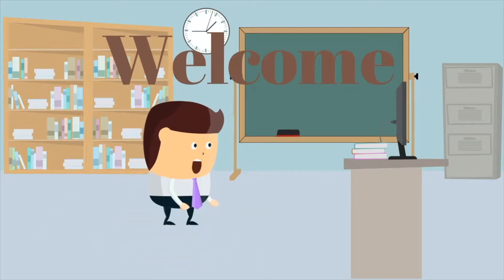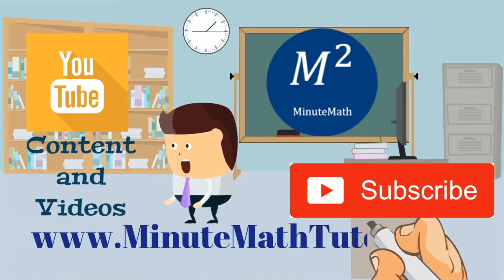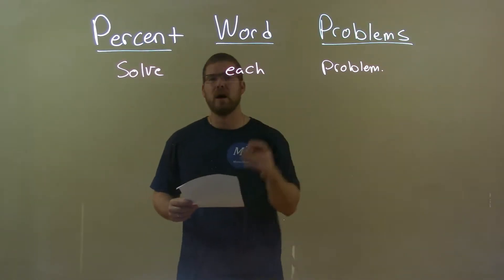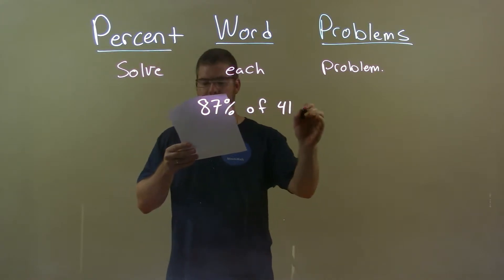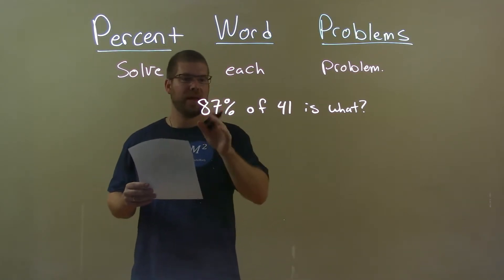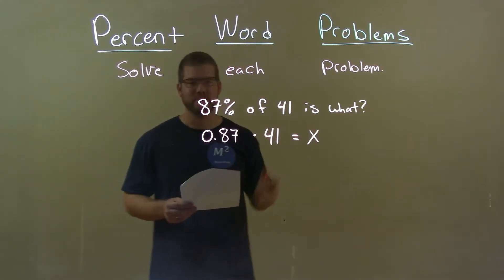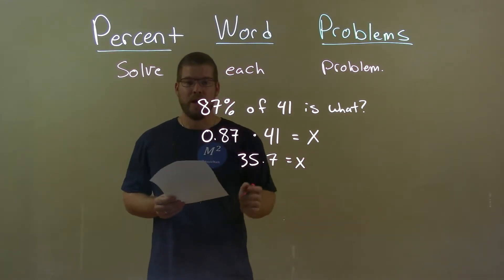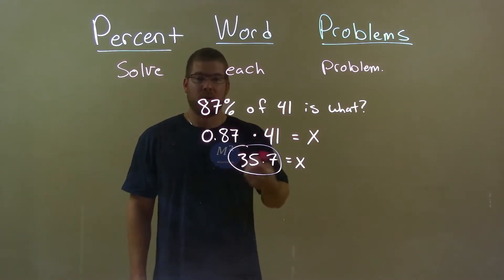87% of 41 is what?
In this math video lesson on Percent Word Problems, I solve 87% of 41 is what?